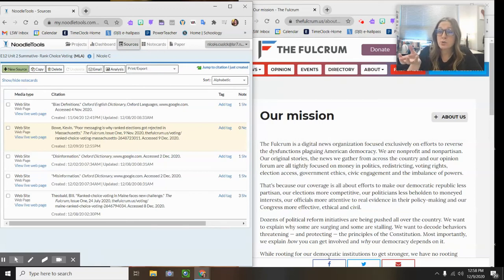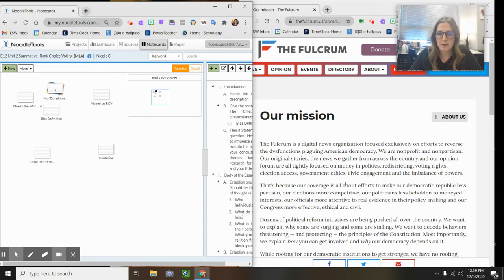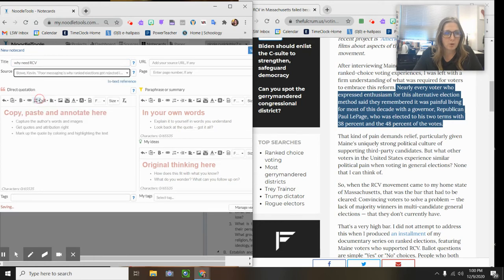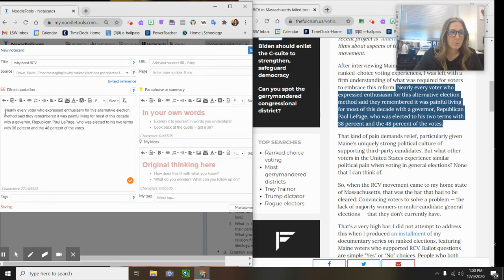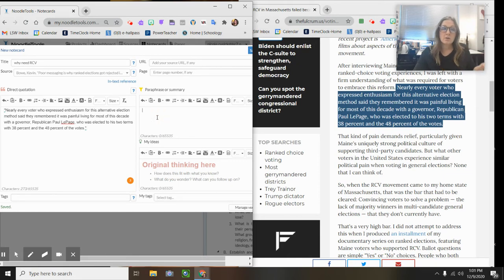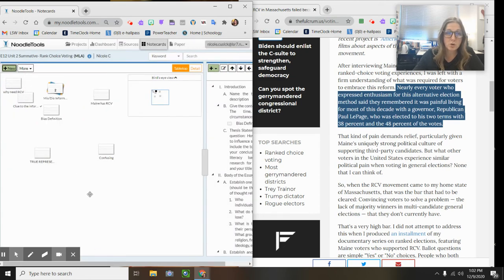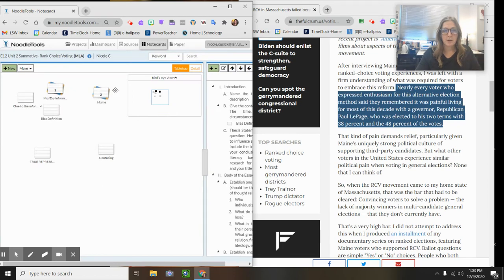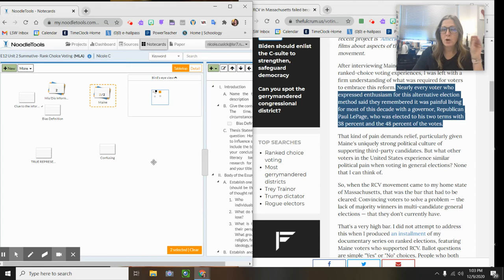Noodletools: How to create a notecard and pile notecards